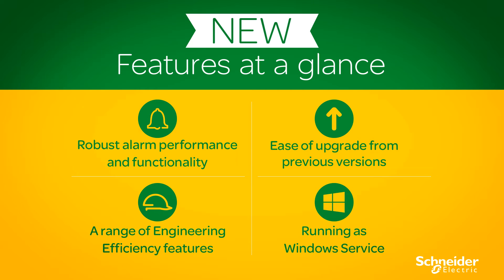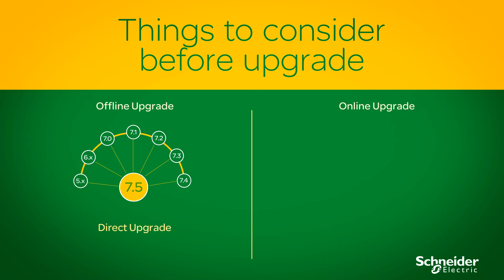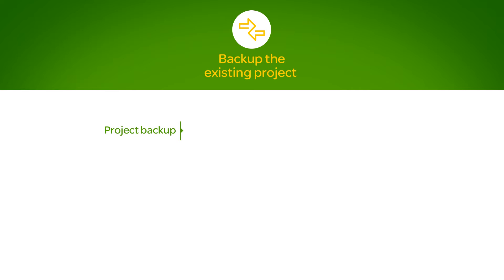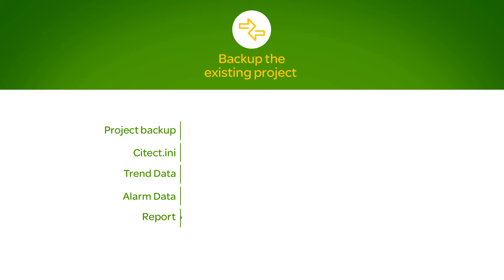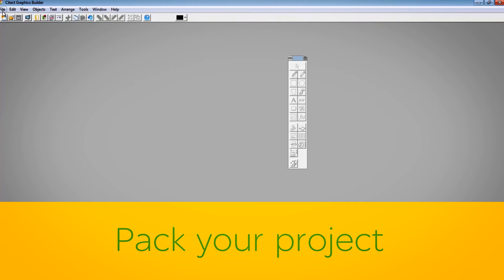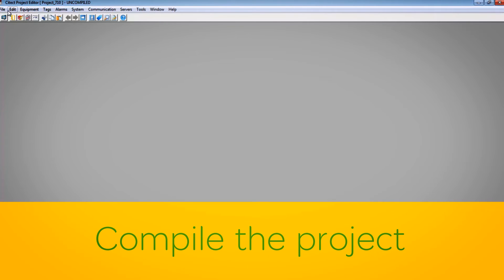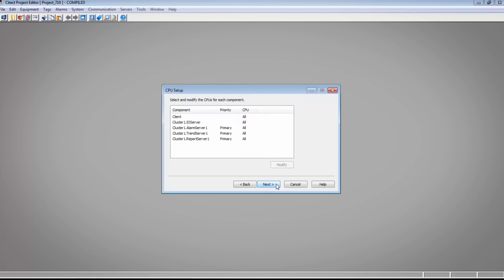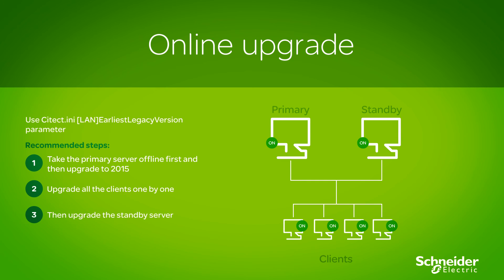Upgrade to Vijeo Citect 2015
With across-the-board performance improvements, new functionality and enhancements to the upgrade process, Vijeo Citect 2015 is our most scalable & robust release in years. Check out this video to see why you should start planning your upgrade to Vijeo Citect 2015 today! And be sure to get your FREE Upgrade white paper